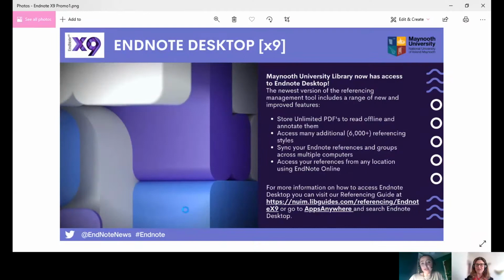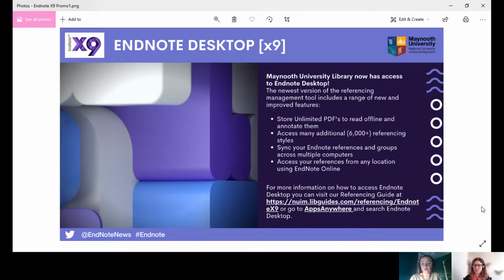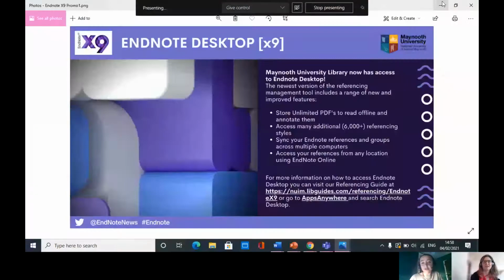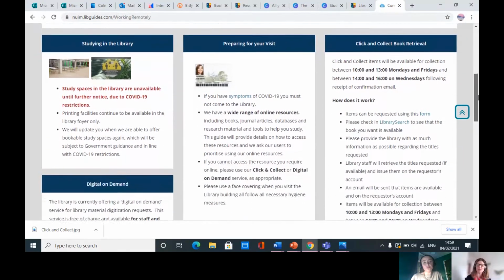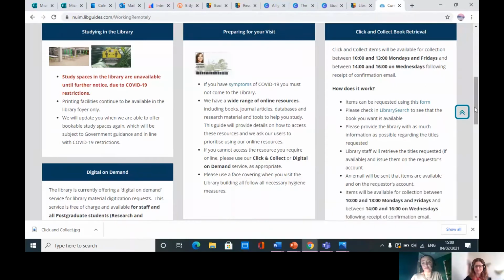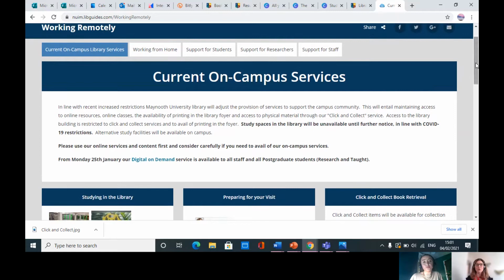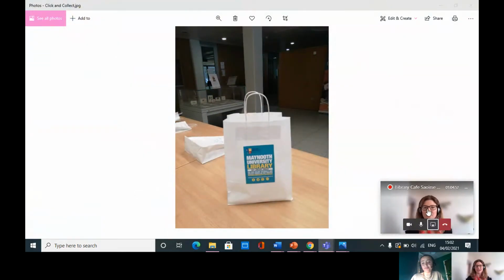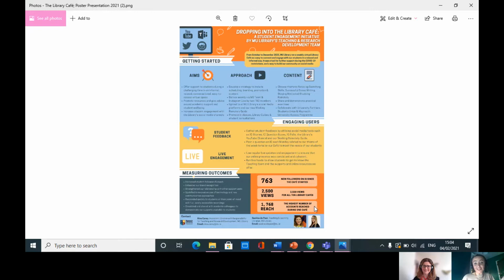The Library Café (We're back for Semester 2!)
The Library Café kicks off once again for Semester 2! Saoirse & Áine, our colleagues from the Teaching & Research Development Team provide you with an informative & fun session on their student support plans for the coming months, Love Data Week and the arrival of EndNote Desktop to all students and staff.